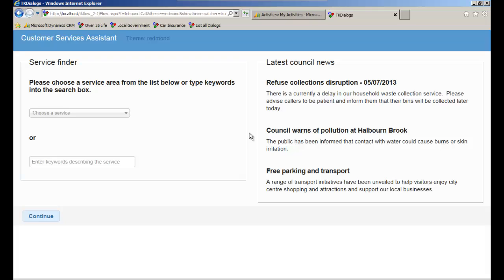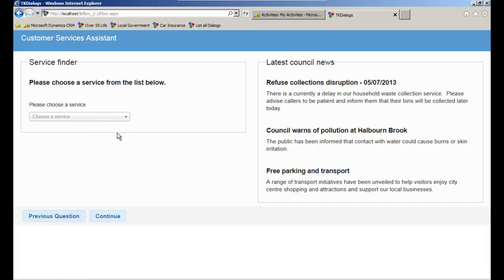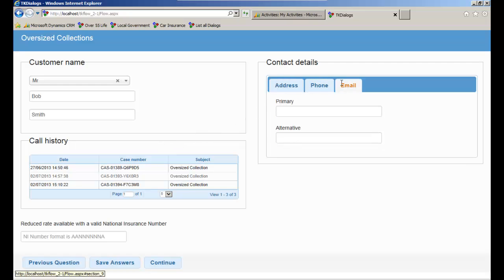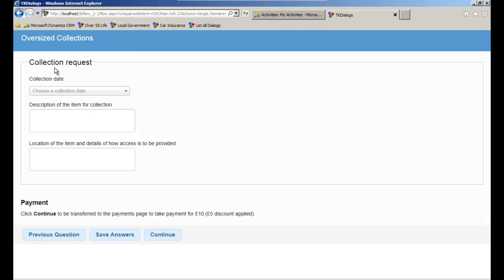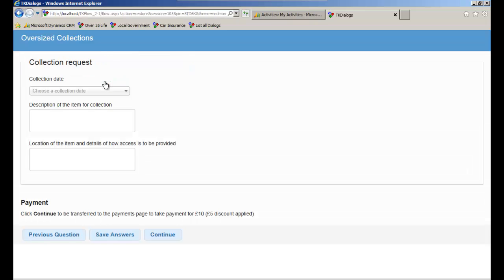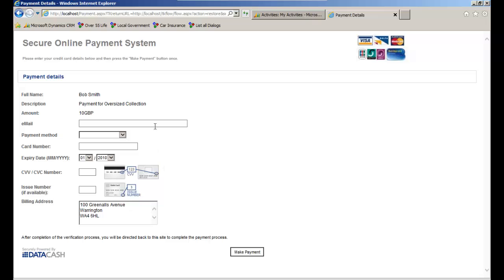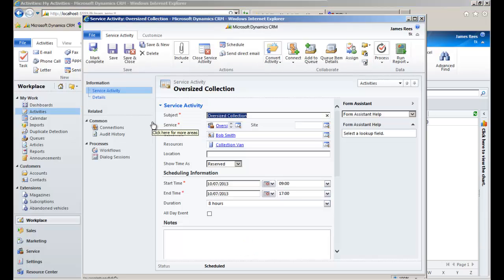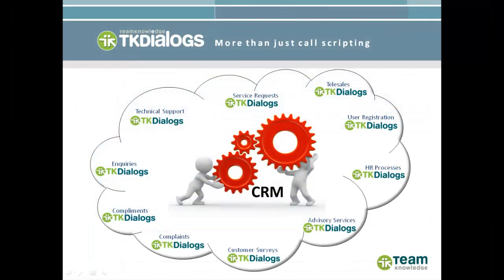Inbound Citizen Service Call: Dynamics CRM with TKDialogs as the ONLY UI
In this scenario we demonstrate TKDialogs handling an inbound citizen service call. Importantly, TKDialogs is the only UI used in this demonstration.